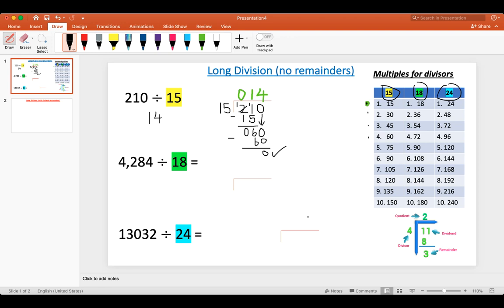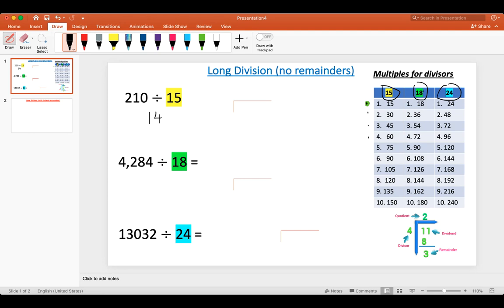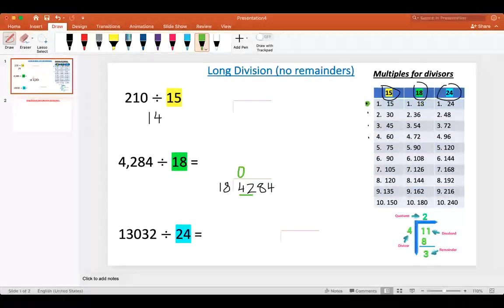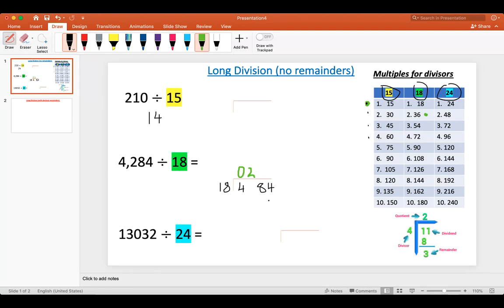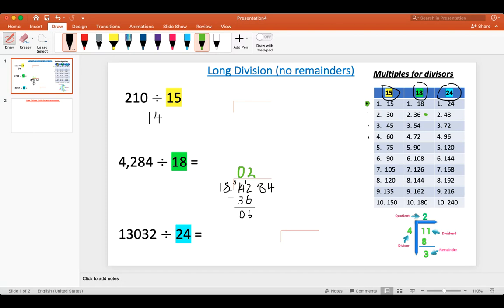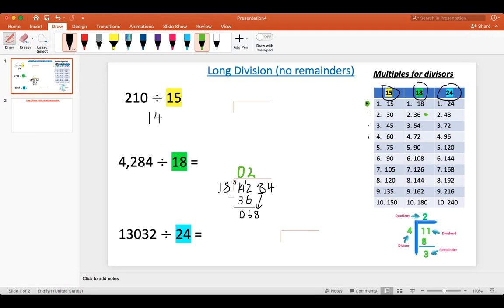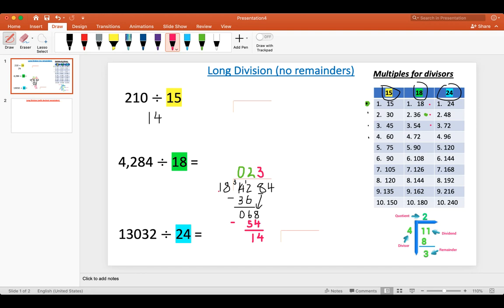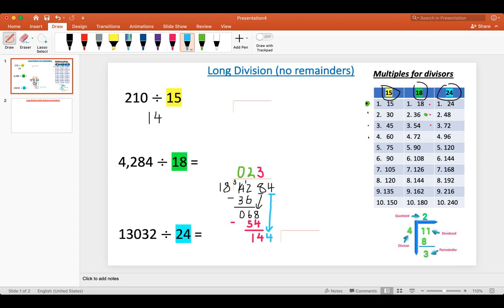Long Division Tutorial 2